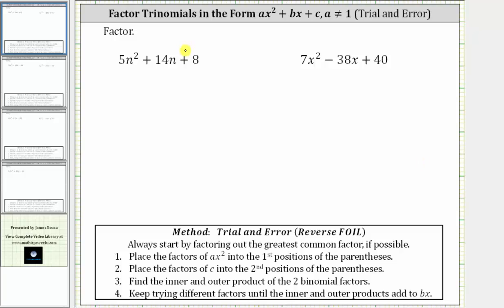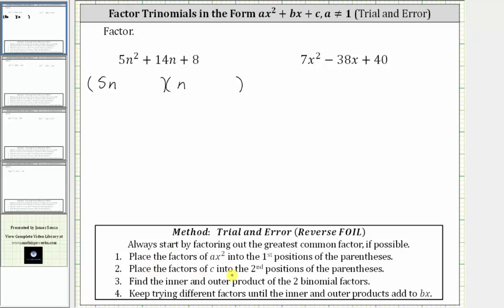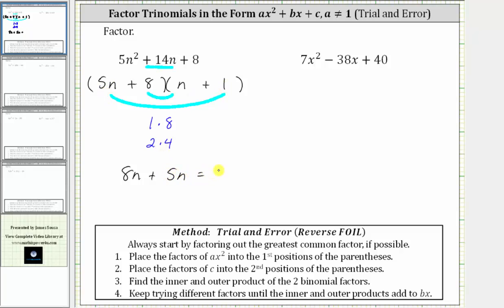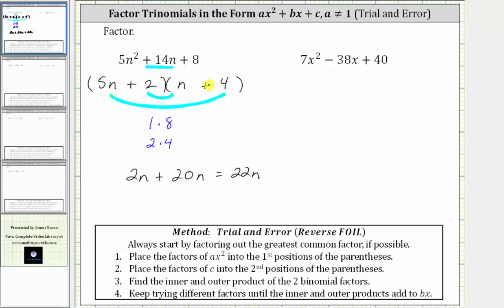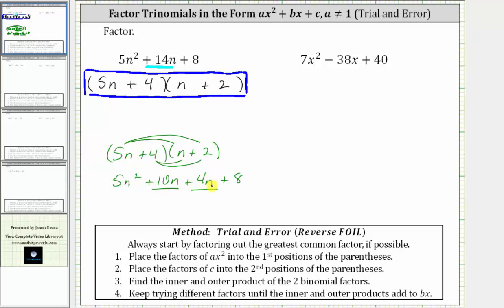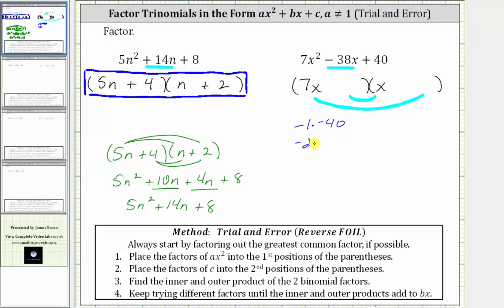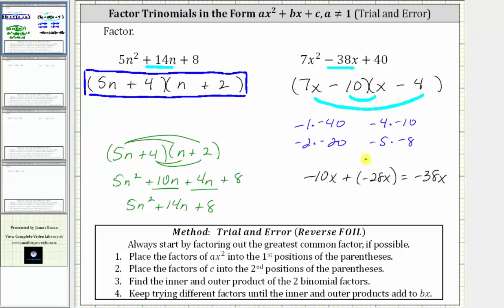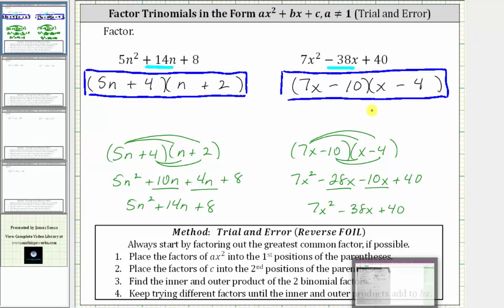Factor a Trinomial with A not 1 Using Trial and Error: 5n^2+14n+8, 7x^2-28x+40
This video explains how to factor a trinomial in the form ax^2+bx+c when a is not 1 and no common factors other than 1.